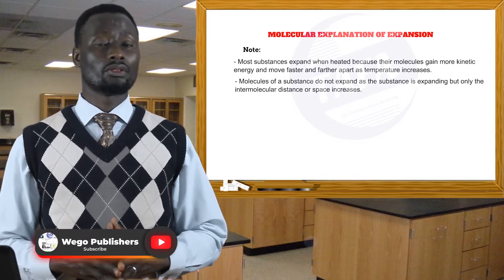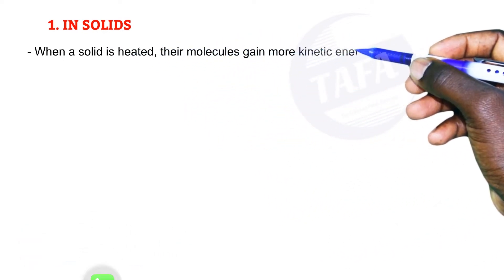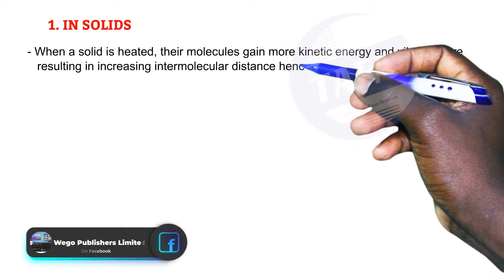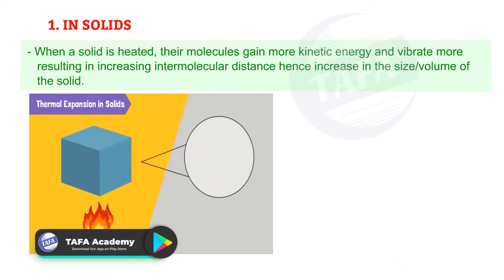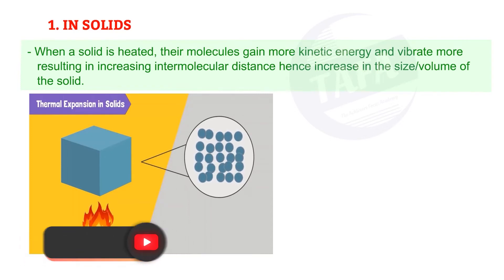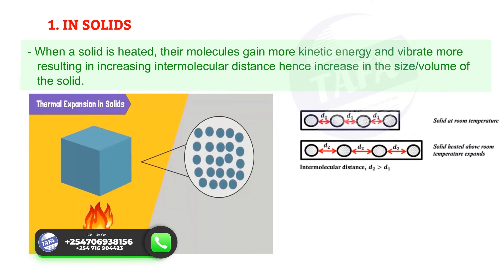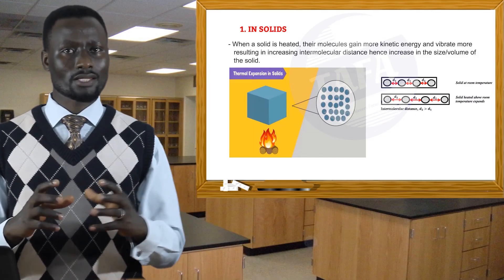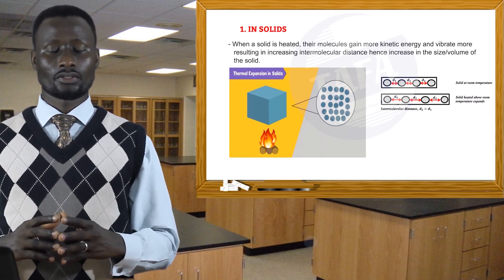FORM 1 PHYSICS - CHAPTER 6 - THERMAL EXPANSION - THE ACHIEVERS FOCUS ACADEMY (TAFA)